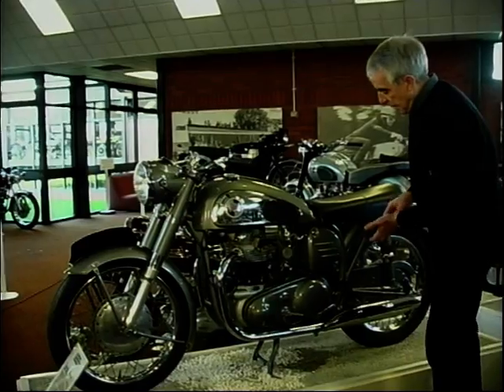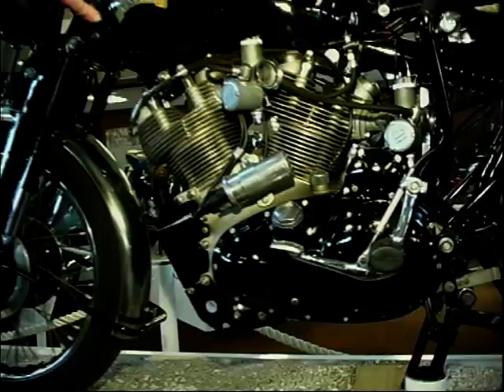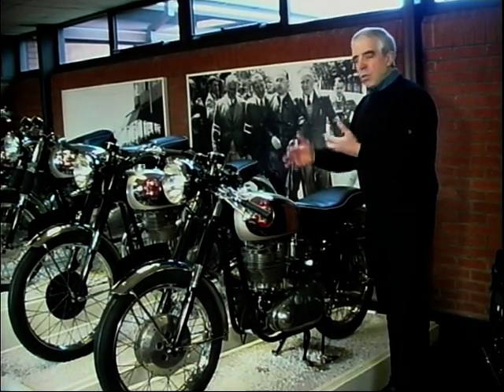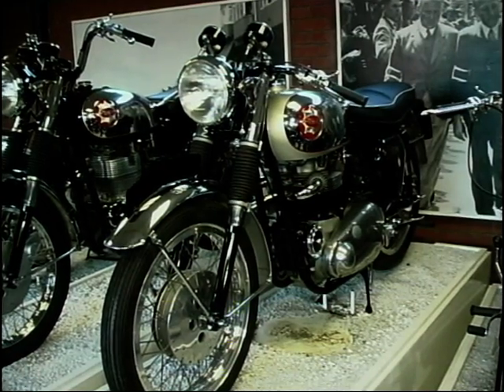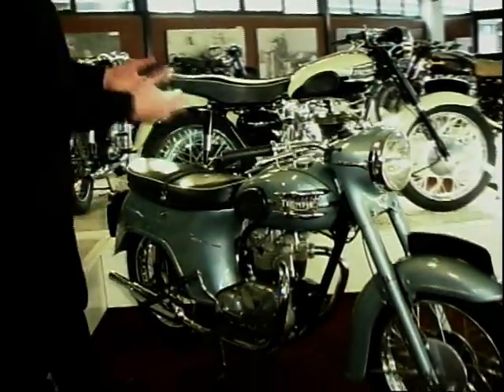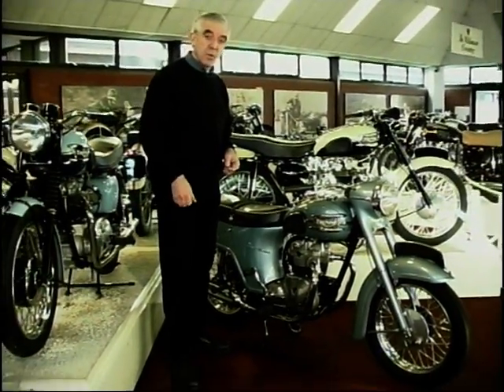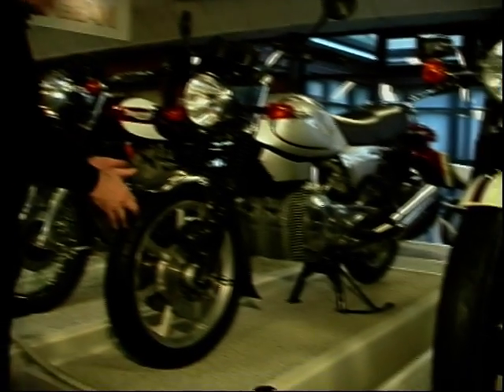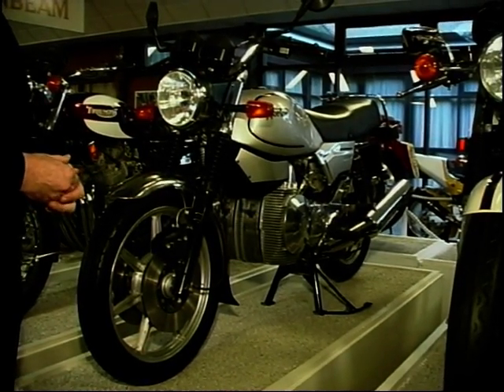British Motorbike History - Norton, Triumph and BSA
Jeff Stone takes a look at the history of British Motorbikes and their manufacturers including Triumph, Norton and BSA

[This clip is from Two Wheels: Season 6, Ep. 6, originally aired 11/02/2001.

Social Media